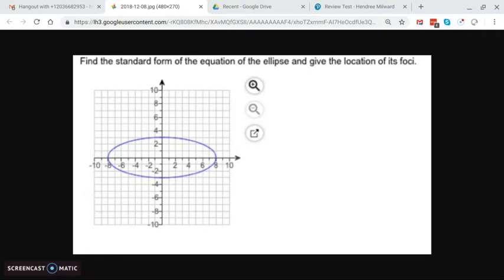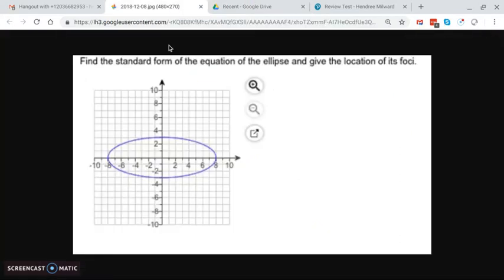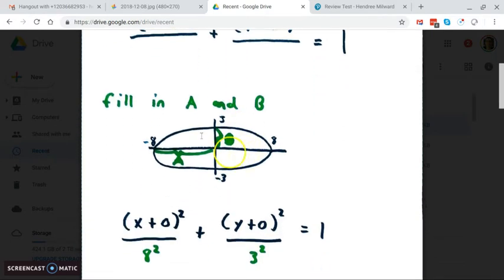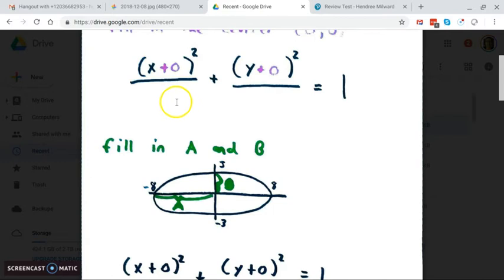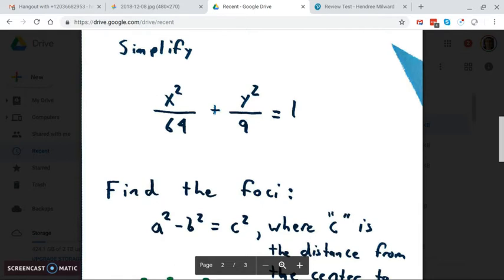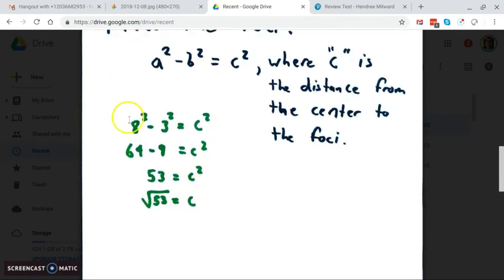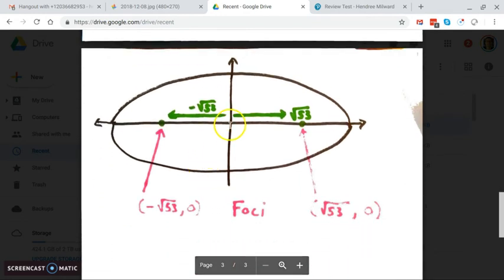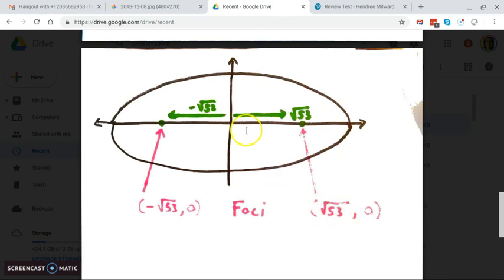College Algebra Samp final #1